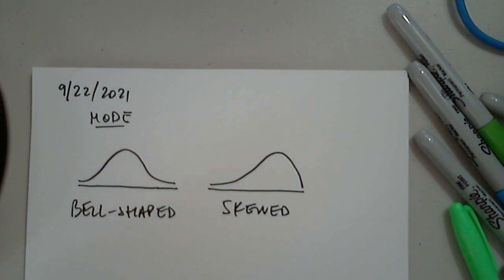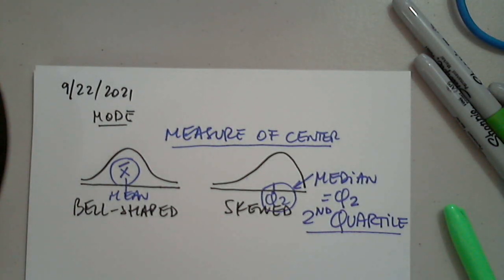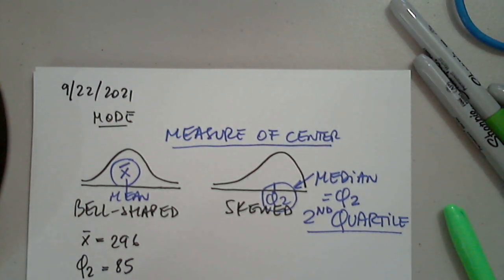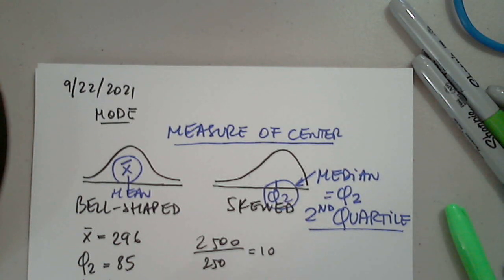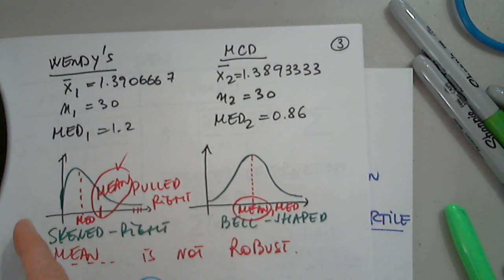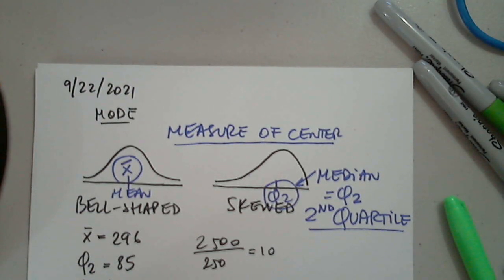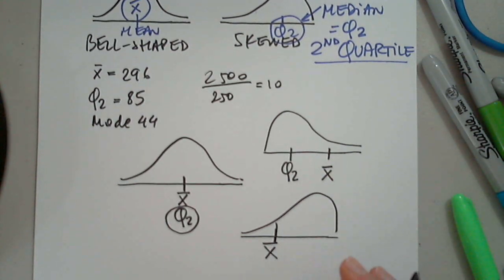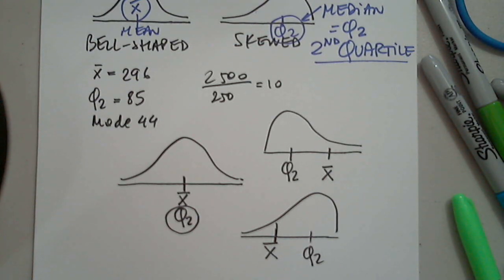MAT 135 SECTIONS 3.1 - 3.4 PART 1 SEPTEMBER 22